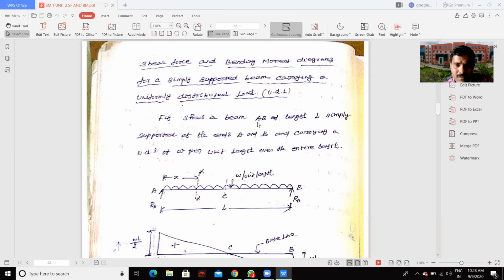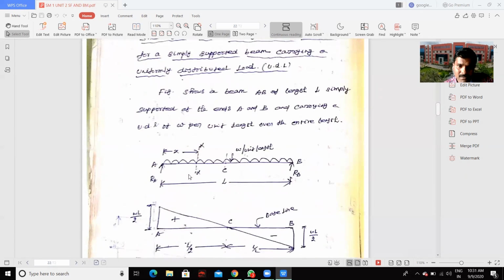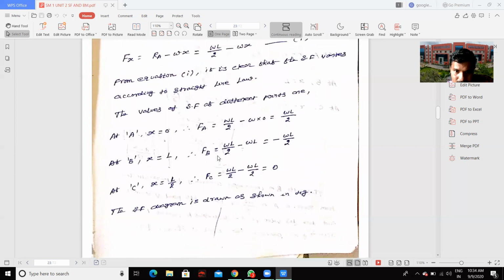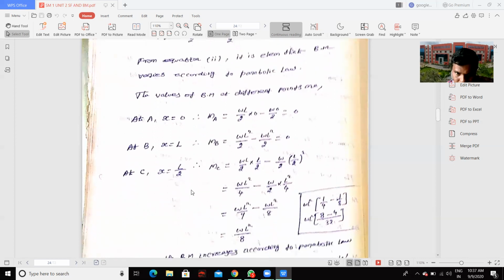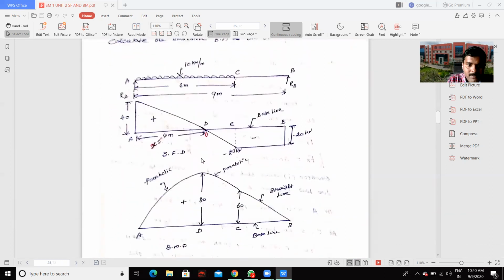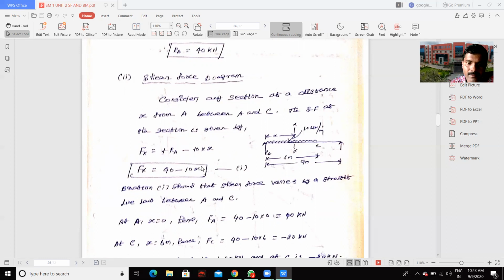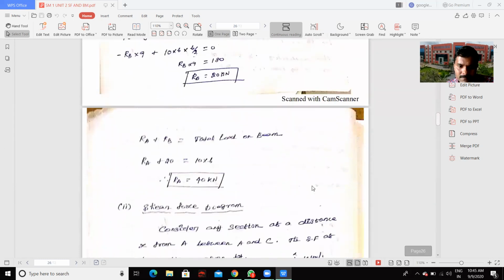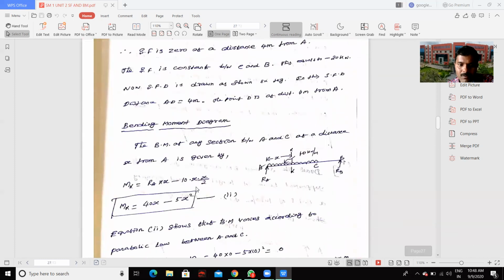SM I UNIT 2 LECTURE 7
SM I UNIT 2 LECTURE   7 SFD AND BMD FOR SS BEAM WITH UDL